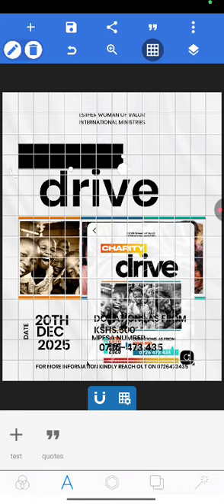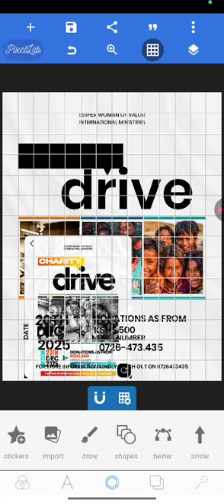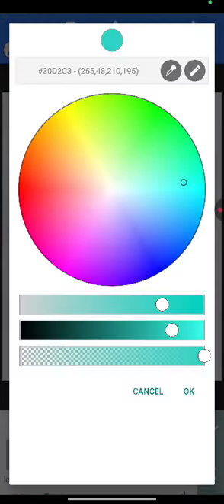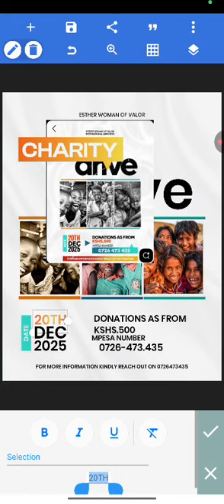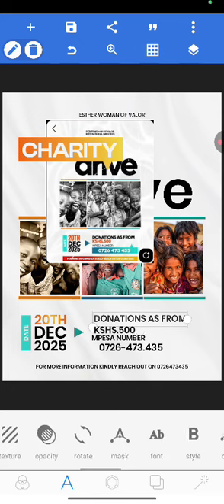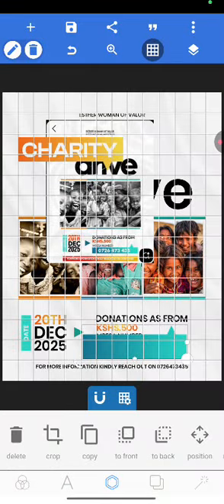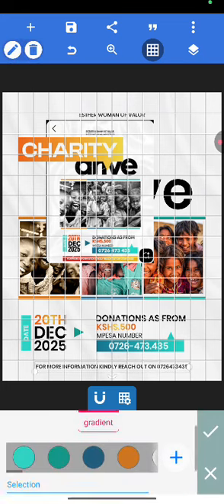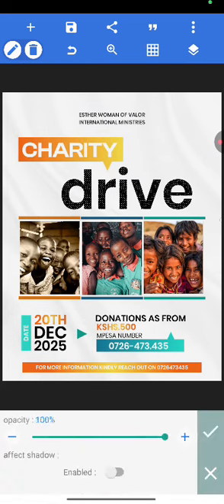How to Design a Charity Flyer using PixelLab 2 | PixelLab Tutorials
How to Design a Charity Flyer using PixelLab | PixelLab Tutorials

Today’s tutorial is all about creating a Charity Drive Flyer Design using PixelLab.

If you want to sharpen your design skills, stay consistent, and explore creative concepts for social media branding, this guide is for you.

Design Credit: Christine BAGHUNGBOTCHE